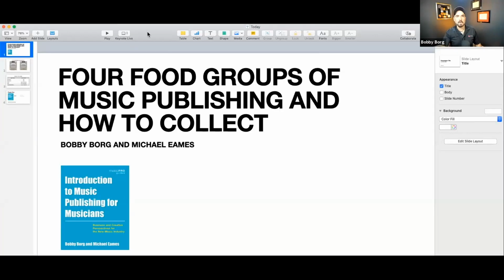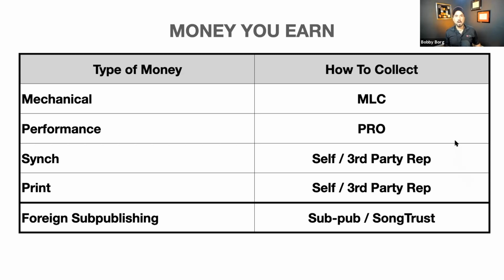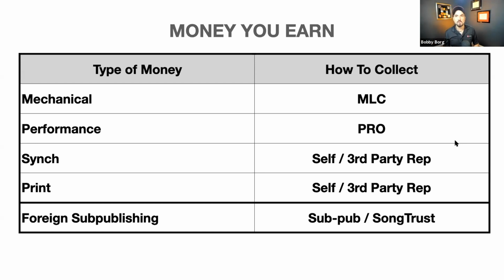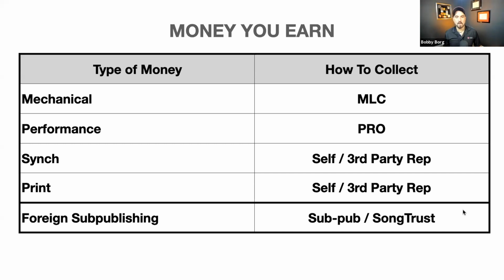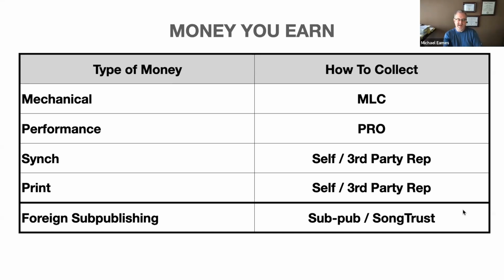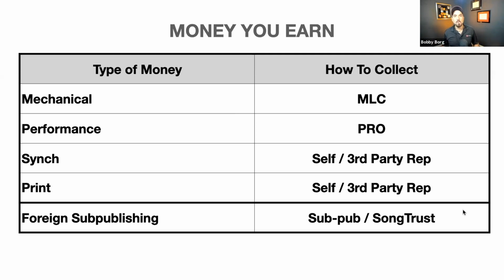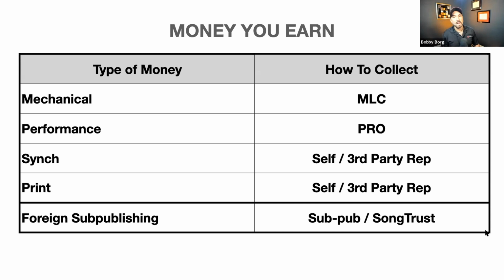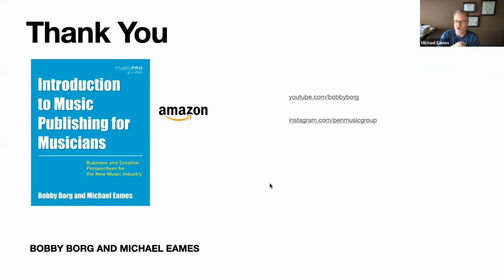Webinar: Four Food Groups For Music Publishing - Bandsintown For Artists - November 2021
Webinar: Four Food Groups For Music Publishing
Bandsintown For Artists - November 2021

Bandsintown provides a personalized way for music fans to track their favorite artists so they never miss a live show and to discover new touring artists, based on their music preferences and location.

#1 Concert Discovery app
#1 on iOS and Android